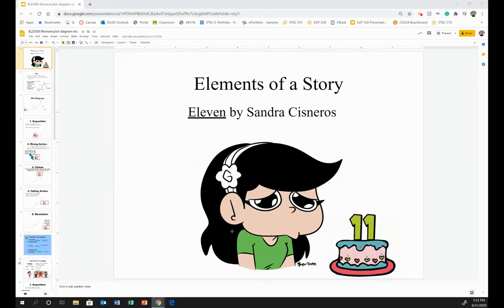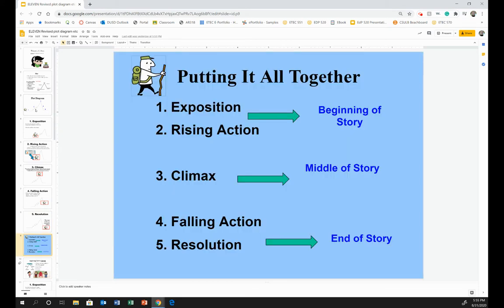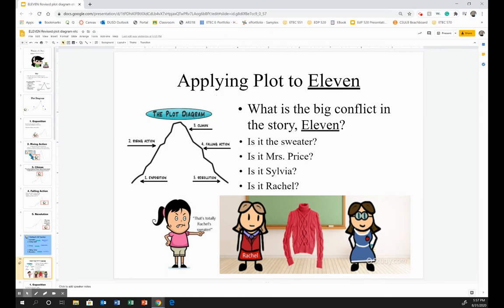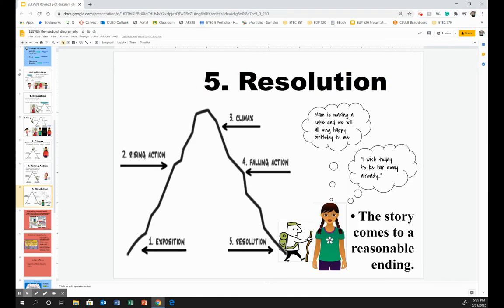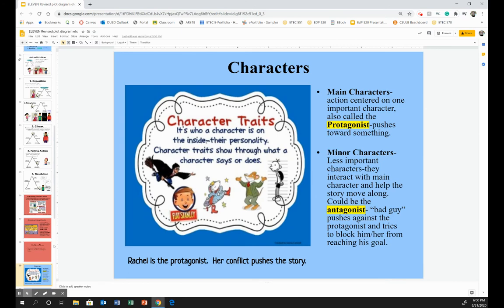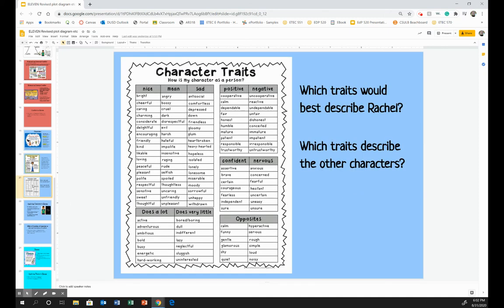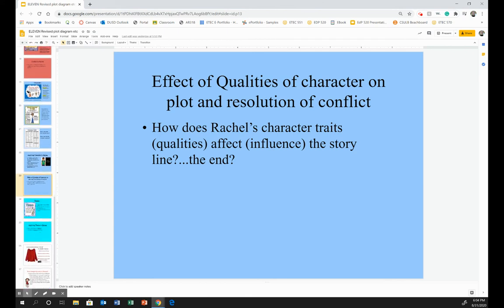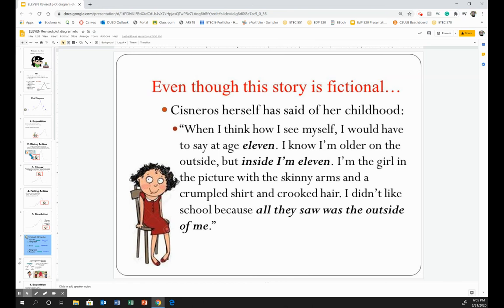Elements of a Story - Eleven